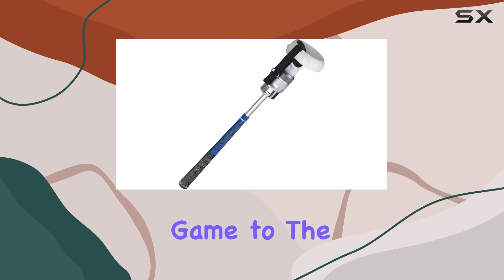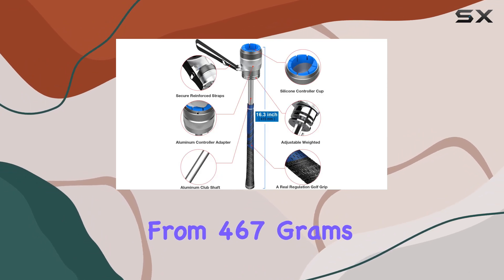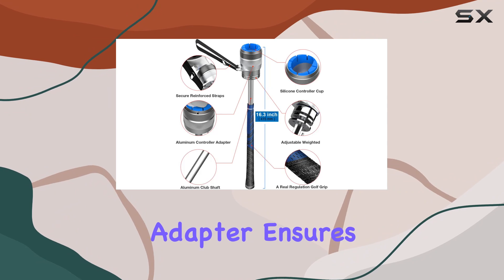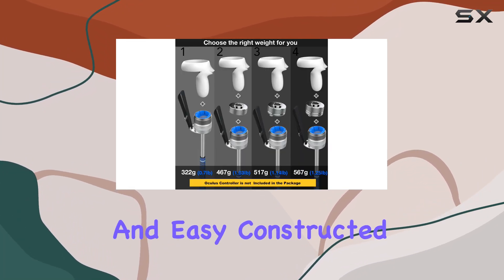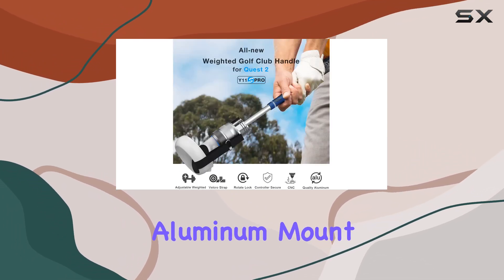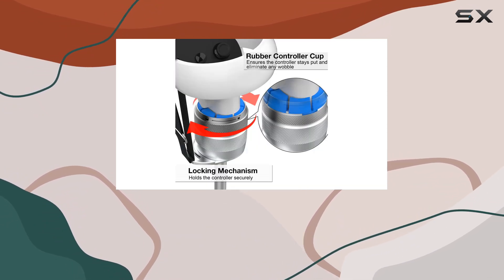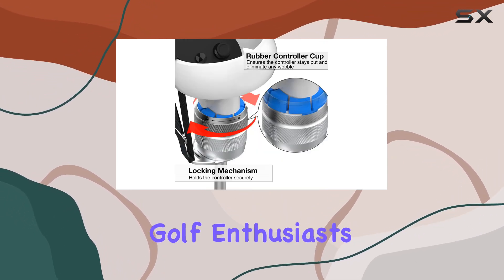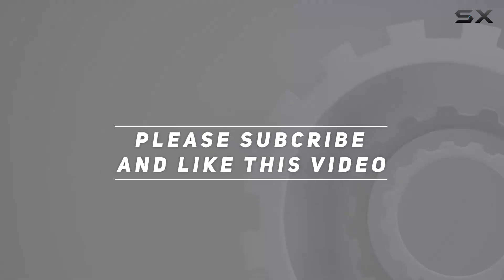YEZRO Aluminum VR Golf Club Handle Accessory: Elevate Your VR Golf Experience!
0:00 Intro
0:06 Review

Things that we mentioned in this video:
Aluminum VR Golf Club : B0CKTSQJVL